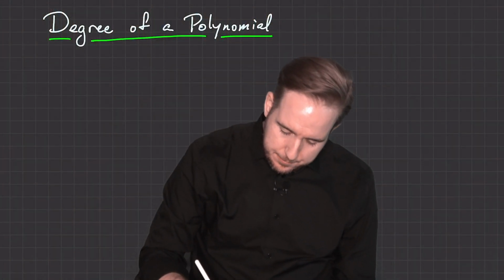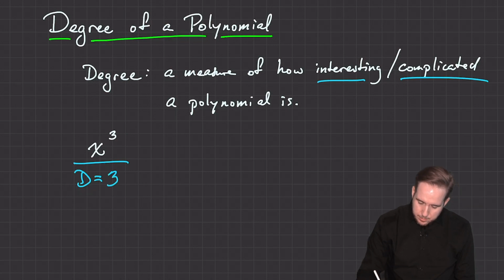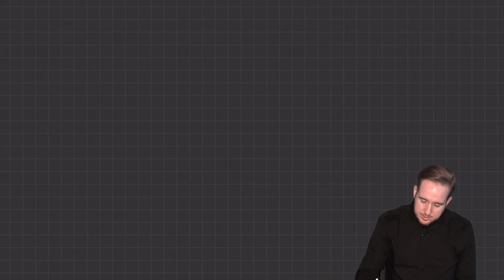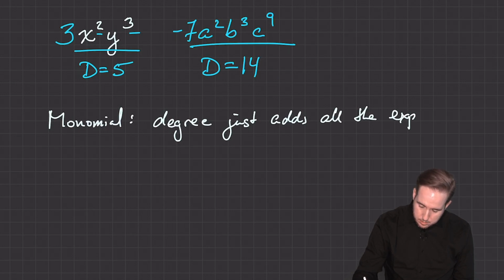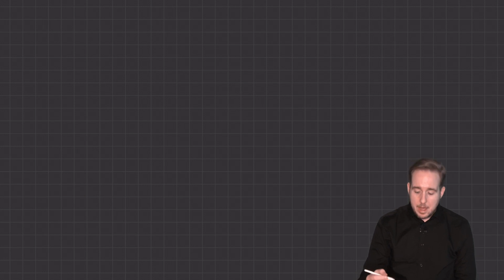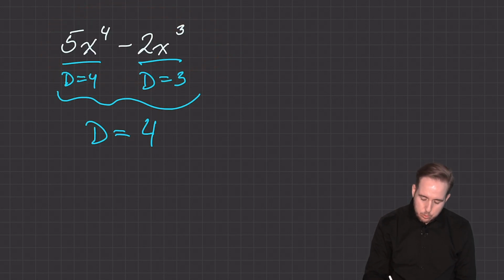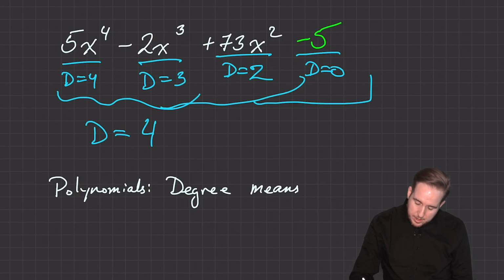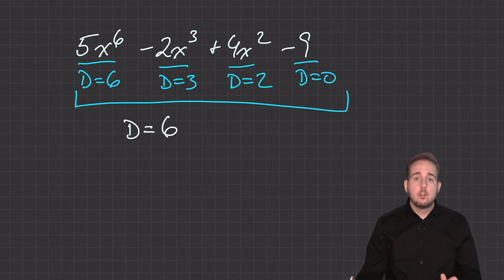Polynomials 7 - Degree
Degree is a measure of "interestingness" or "complexity" in a polynomial. It's mostly straightforward but with one odd exception.

0:00 It's a little bit confusing
0:48 The concept
1:32 Basic Examples
3:28 Degree of a Monomial
4:46 Degree of a Polynomial